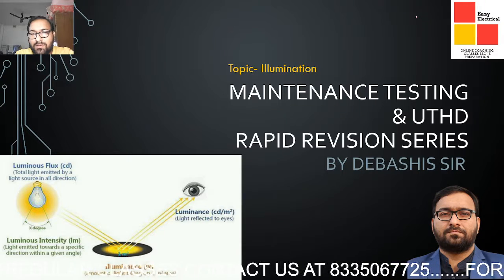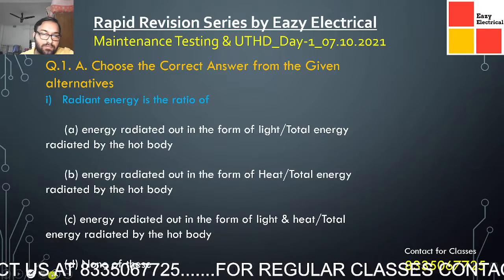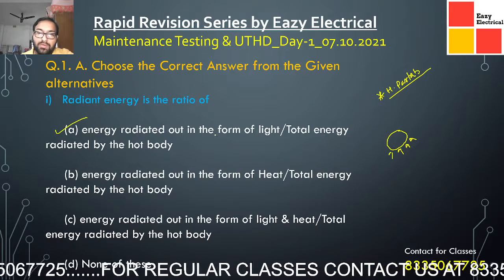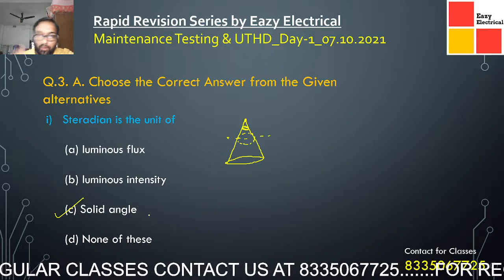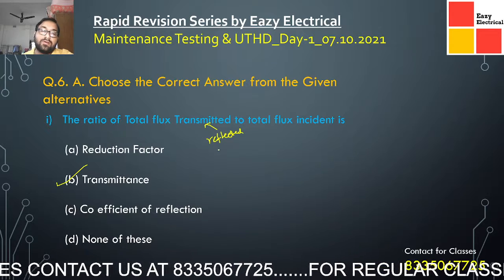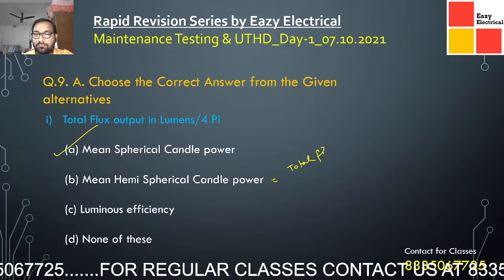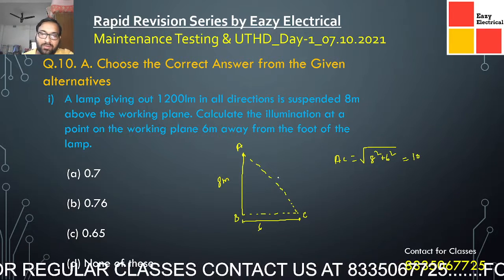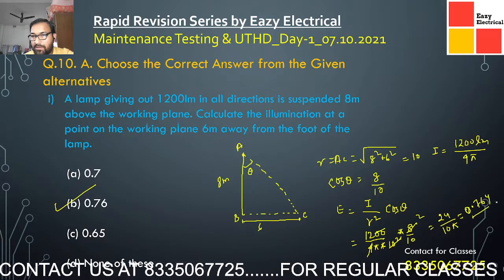Maintenance Testing & UTHD_Day-1_07.10.2021